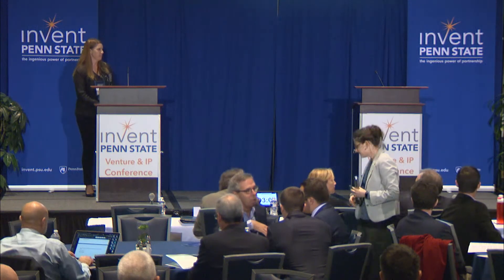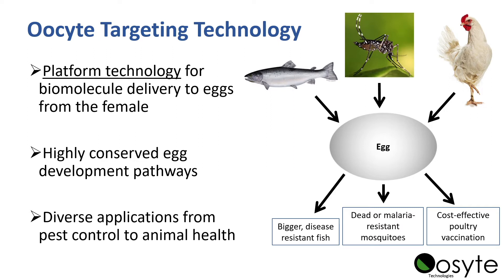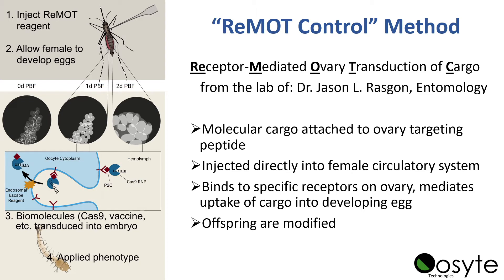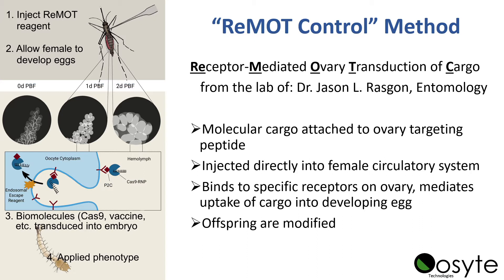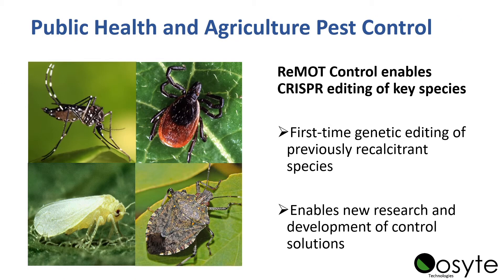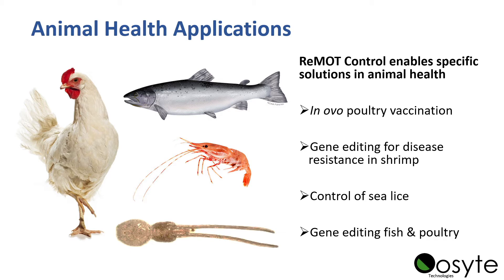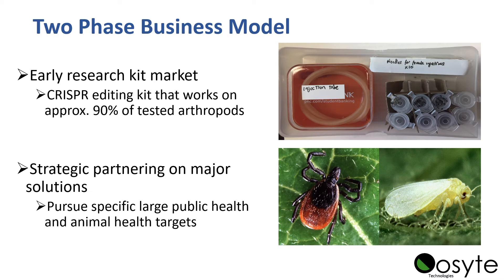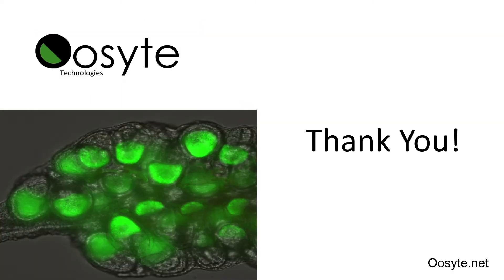Oosyte Technologies at the 2019 Invent Penn State Venture and IP Conference Tech Tournament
Penn State Professor in the College of Agricultural Sciences, Jason Rasgon presents his startup Oosyte Technologies at the 2019 Invent Penn State Venture and IP Conference Tech Tournament.

Oosyte Technologies is developing a platform technology with applications in invertebrate pest control and vaccination of egg bearing food species (poultry & aquaculture).

For a closer look at the technology behind Oosyte Technologies, click the link below and contact the Penn State Office of Technology Management.